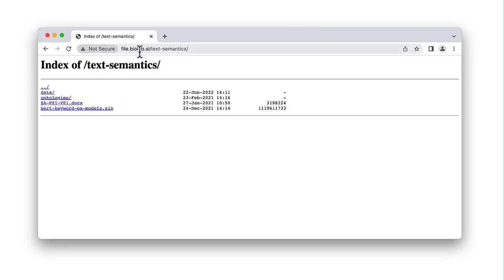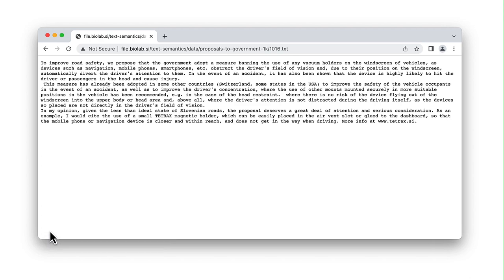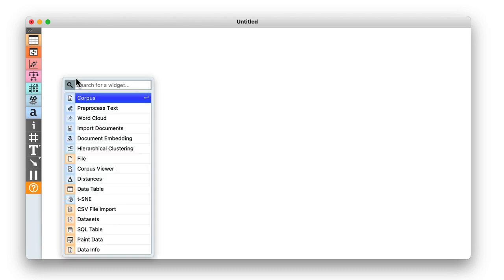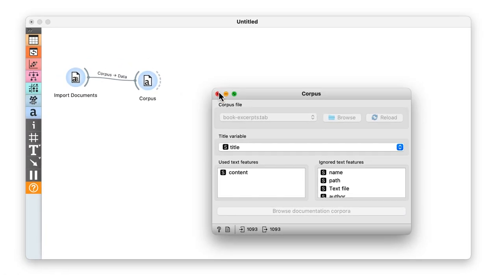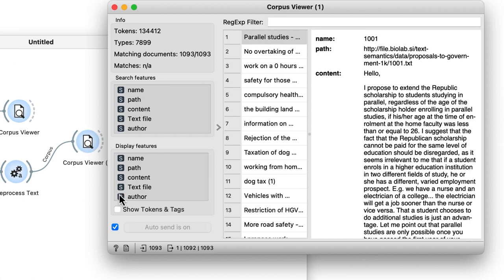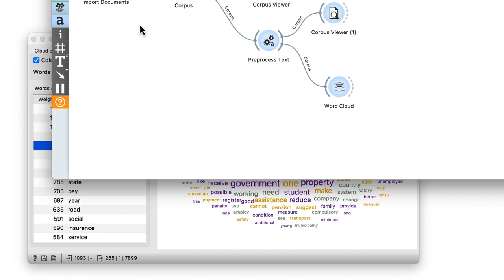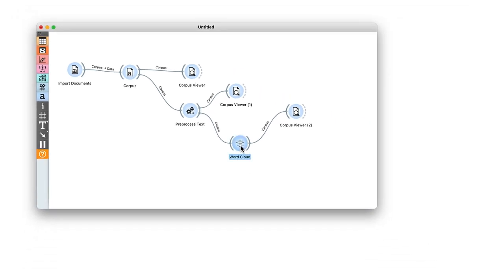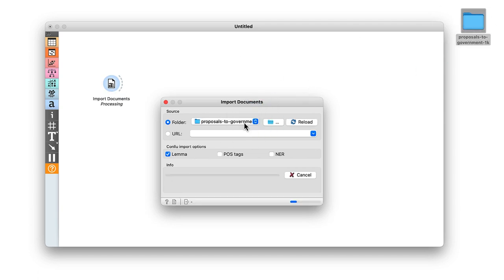Loading Text Corpus from the Document Repository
Text mining with Orange. Learn about Orange components that we have designed for analysis of text. The series includes tutorials on loading documents, construction of word clouds, keyword extraction, visualisation of document and word maps, text-based classification, and many other topics.

In the series, we present and analyse a repository of proposals to the Slovene government that are available Some of the original documents were written in the Slovene language, and we machine-translated them into English. An example of such translations is a sample of proposals

In this video, we show how to:
Find the data in an online document repository,
Import the data from a repository into Orange (Import Documents widget),
Preprocess text (Preprocess text widget)
Extract frequent words from a text corpus (Word Cloud widget)
Show the documents that contain specific words (Word Cloud and Corpus Viewer widgets)

Created by: Bioinformatics Laboratory, University of Ljubljana